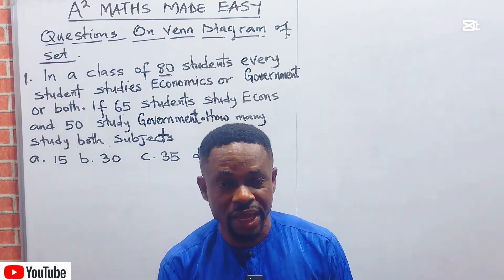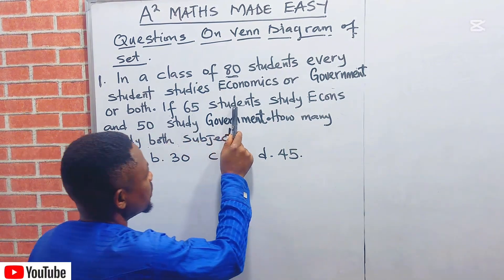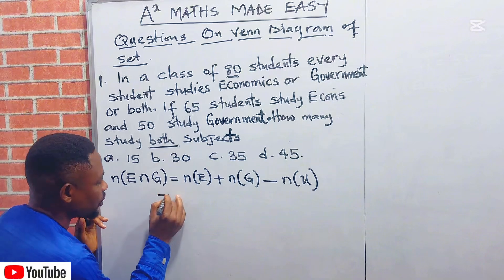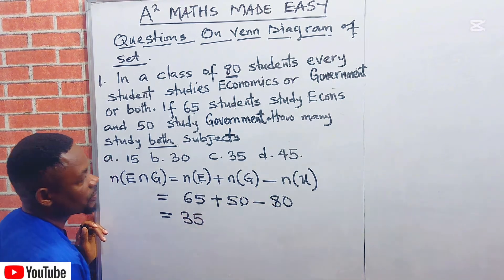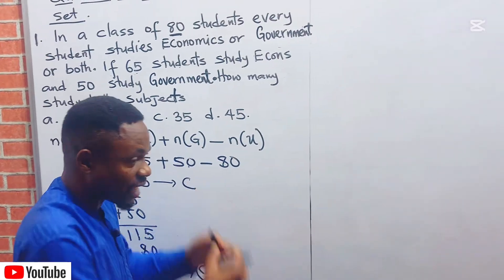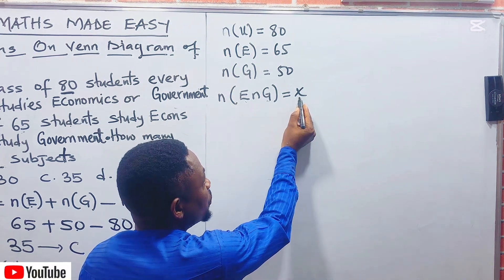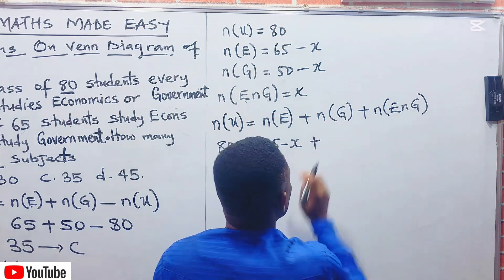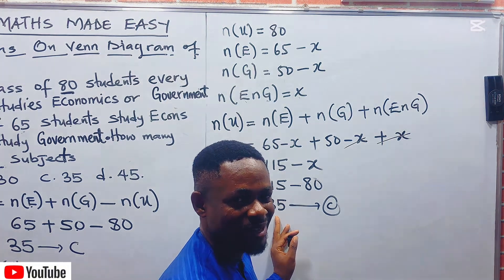Problems On Venn Diagram Of Set | having two ring.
This video is basically on Venn diagram of set using short-cut method and normal method.